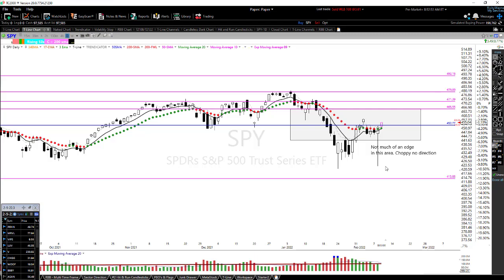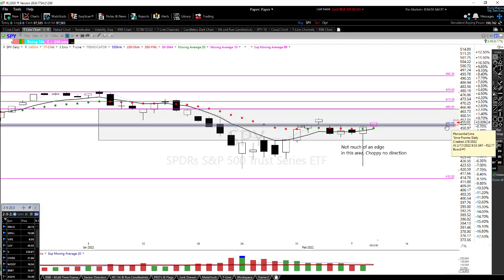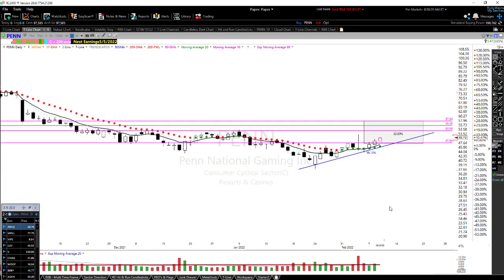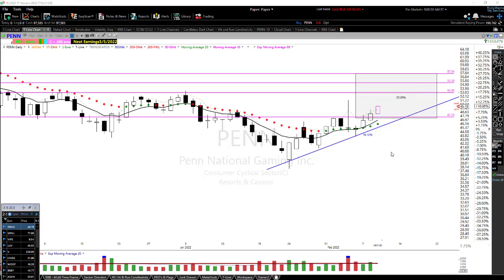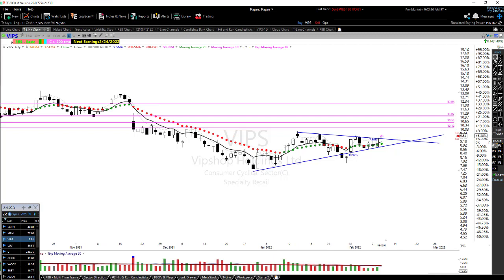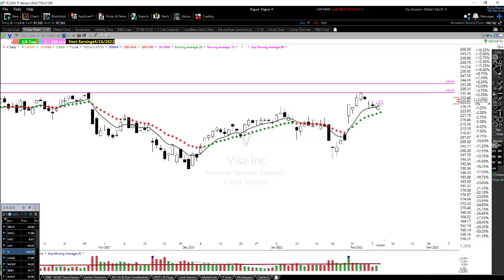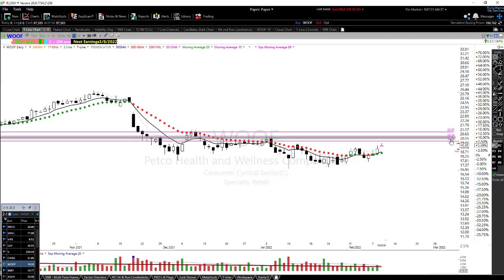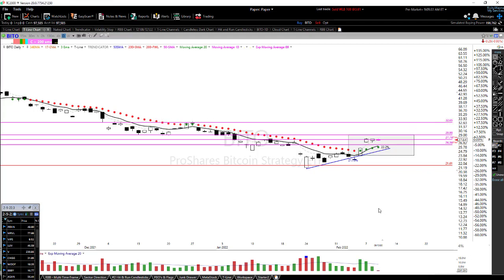Wednesday Stock Update | 8 Charts With Targets | Candlesticks, Tline Trendicator 2-9-22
The Stock Scanner is my #1 favorite trading tool